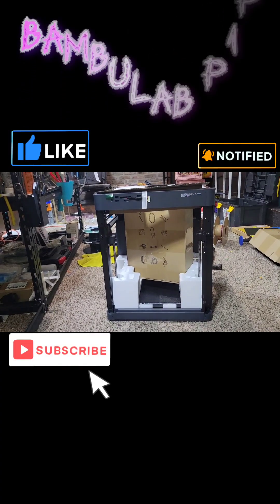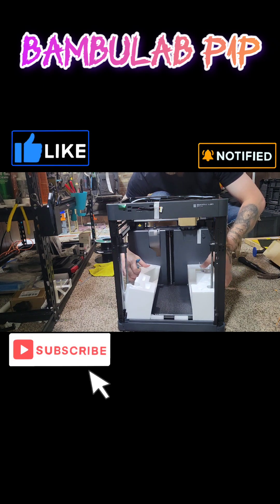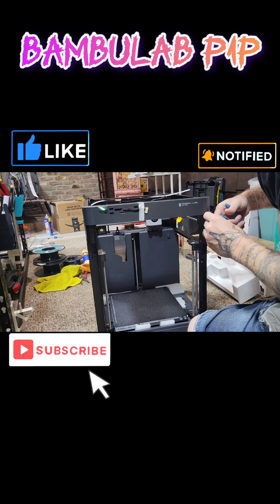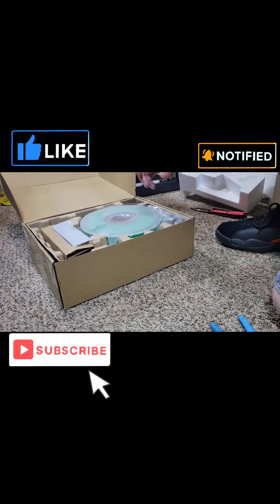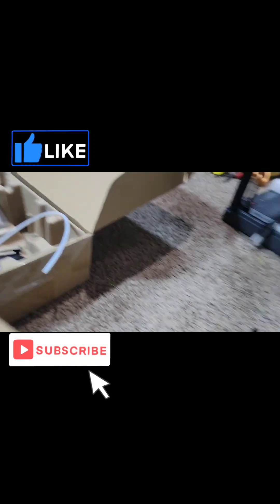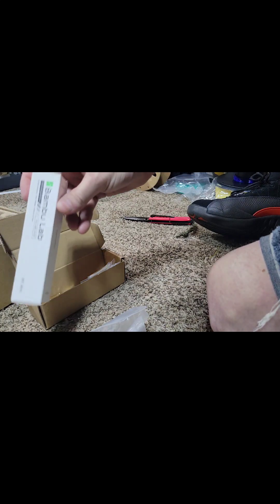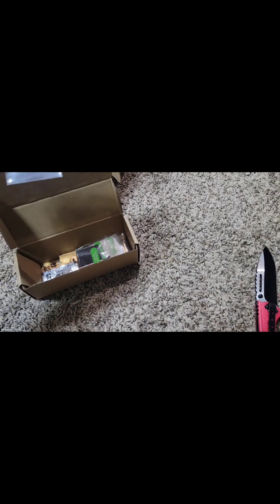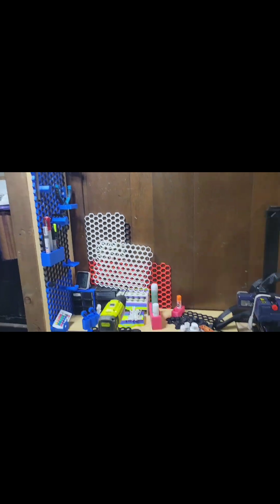BAMBULABS BRAND NEW 3D PRINTER!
2pcs Bambu Activated Carbon Air Filter For Bambu Lab X1C 3d Printer Parts
my second bambulab p1p so I'm showing you guys how to of you don't already

code is JERZE3DPRINTING ON ANY FILAMENT